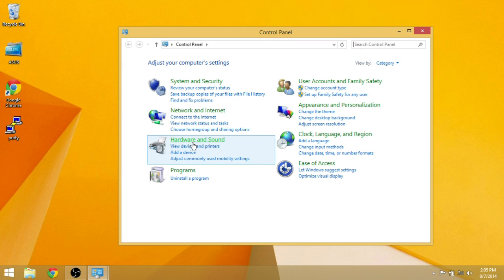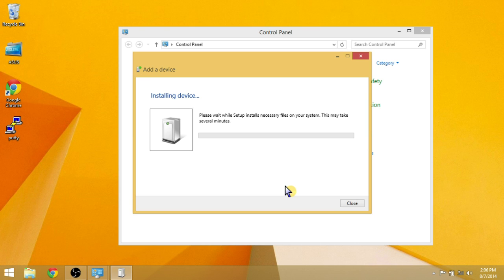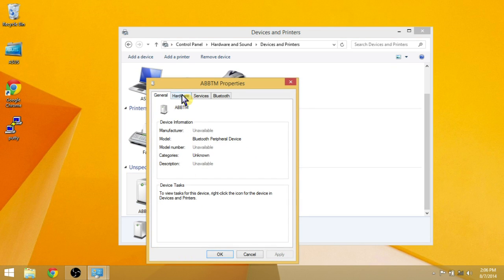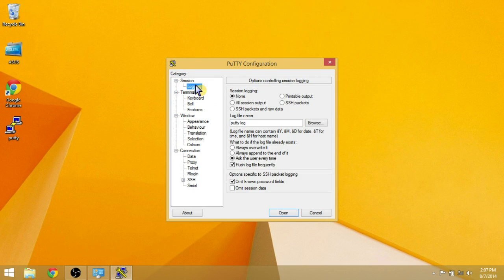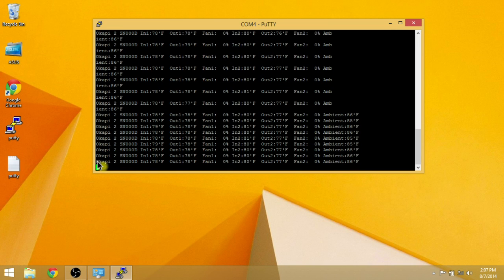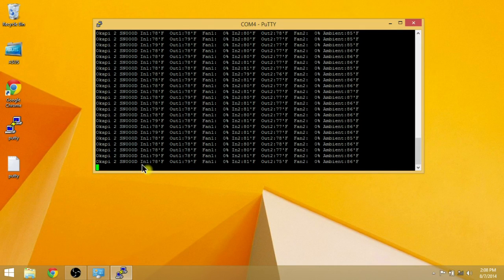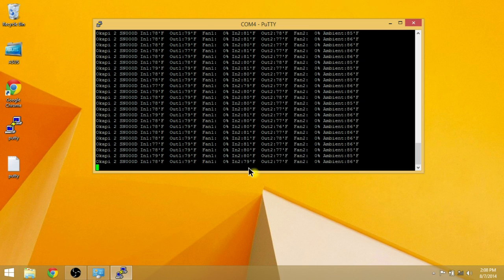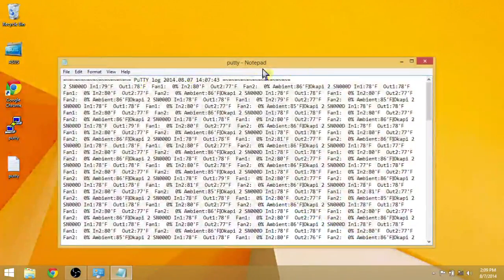Connecting Okapi 2 Bluetooth to Windows 8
-Descriptive video on how to connect a Bluetooth equipped PC to an Okapi with a 'Wireless Module'.

The "Wireless Module" & "Okapi Viewer App" option for our Okapi Fan Control Systems and "Okapi tSense" are now available for purchase on our

Be the first to truly demonstrate the performance of your solar heater.
Make the Next Generation Proud!